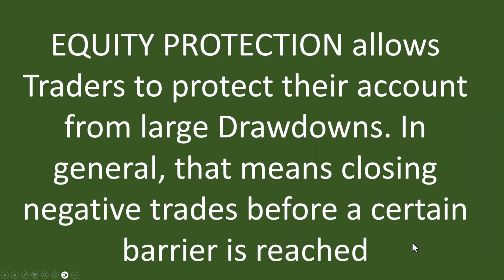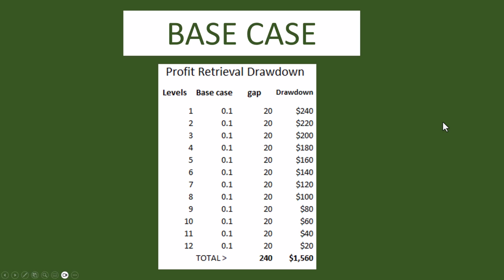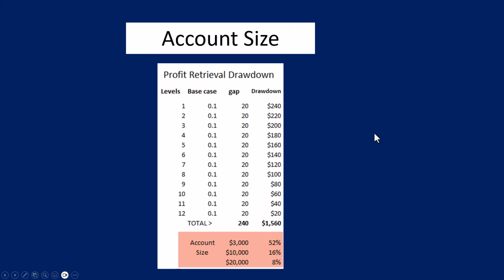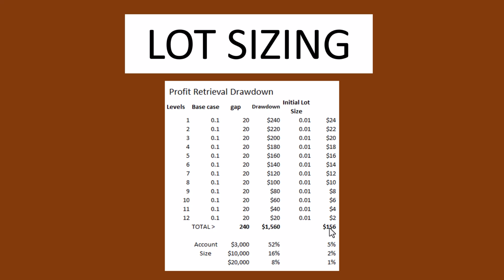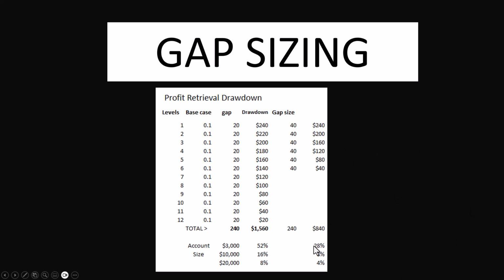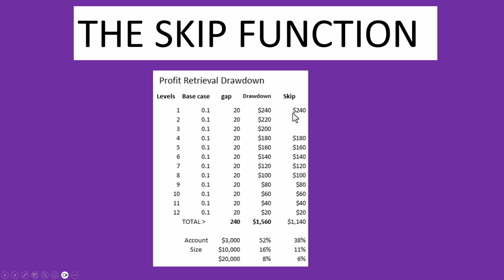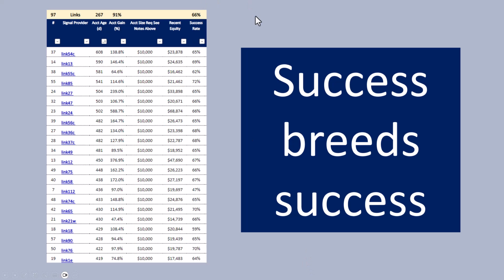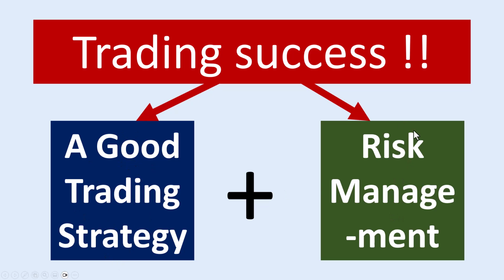Equity protection. How to manage your Drawdowns so that your trading does not get you into trouble.